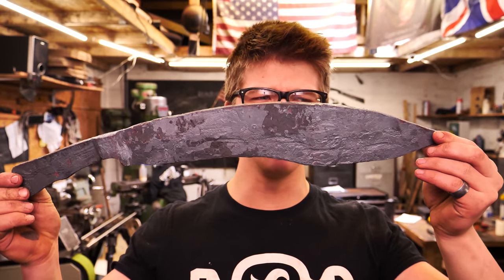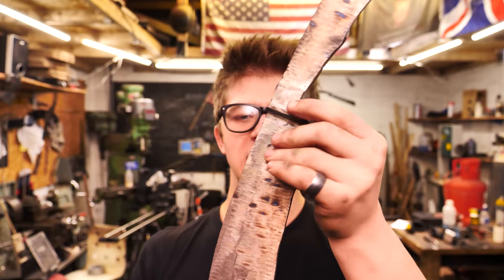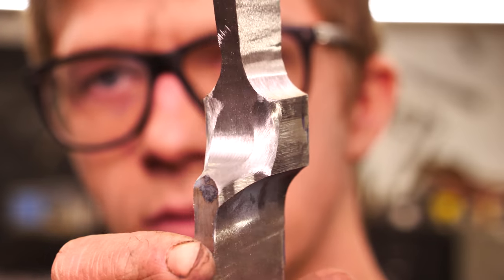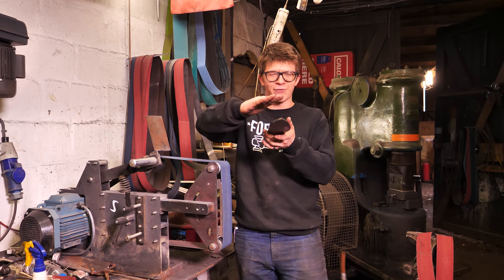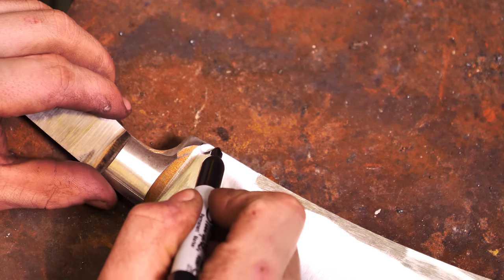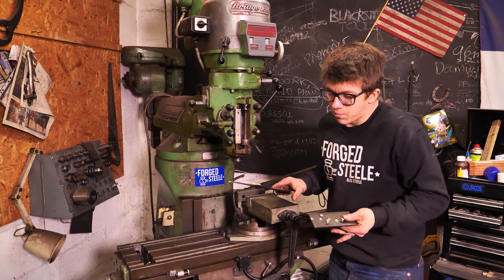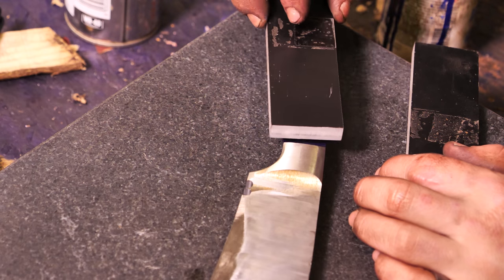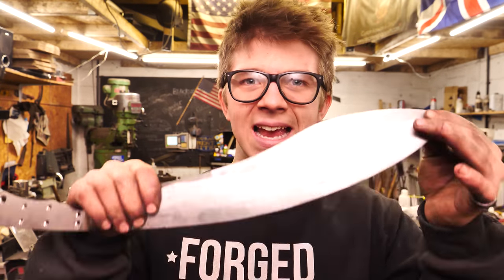CRAZY DAMASCUS KUKRI: Part 2 in *4K*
Norwich, UK